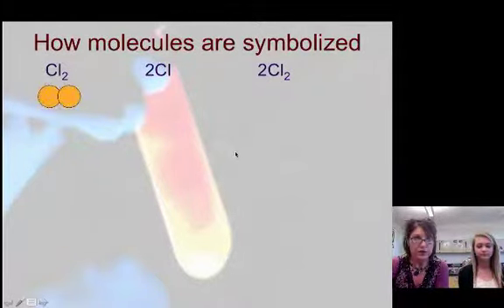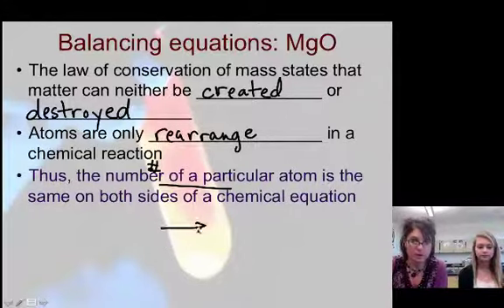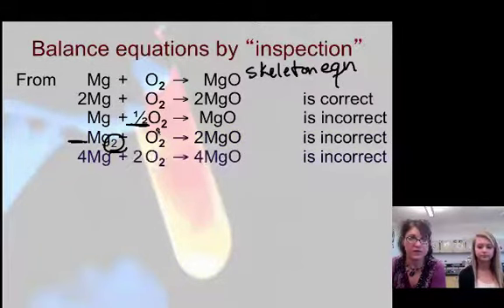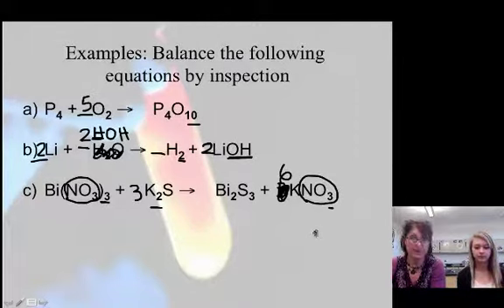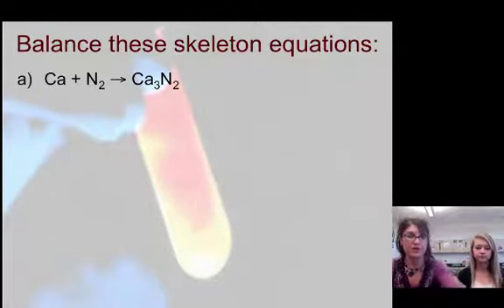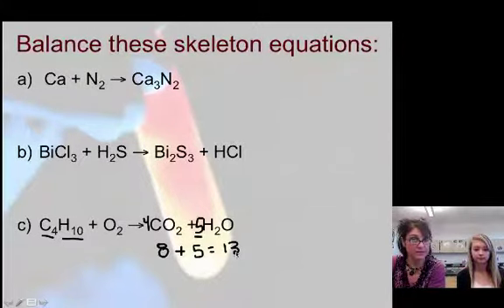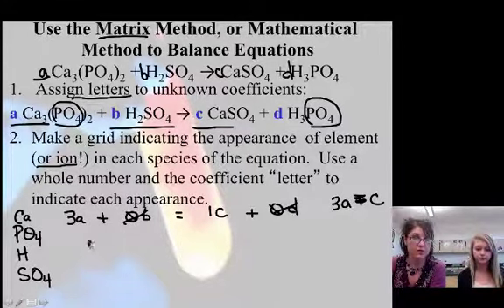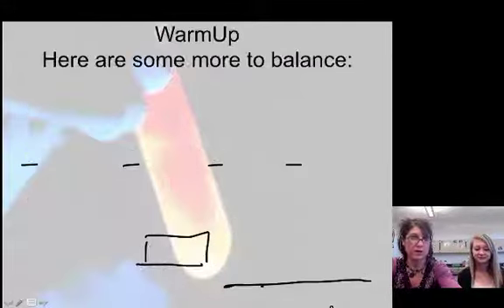Podcast 7 3 Balancing Equations